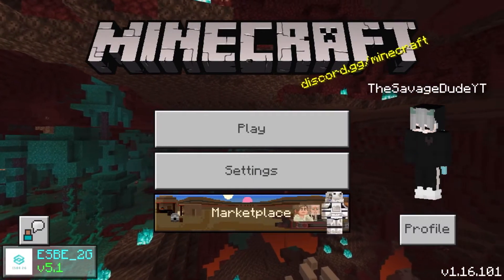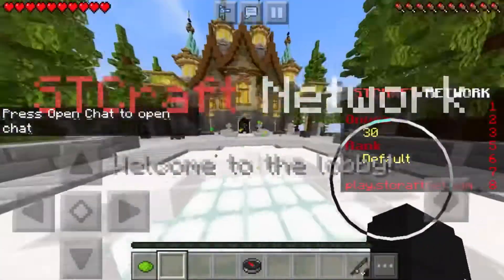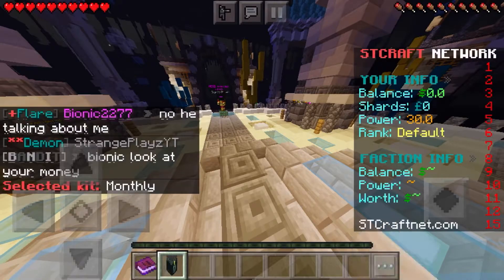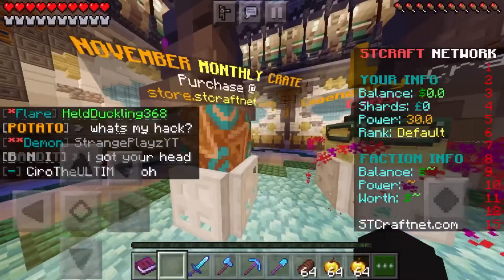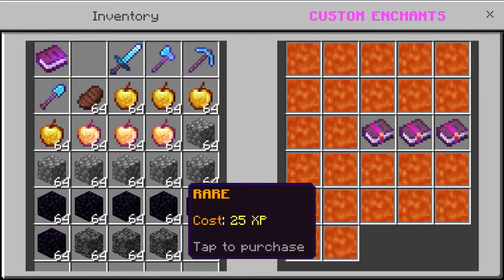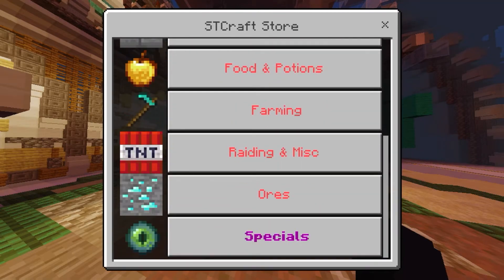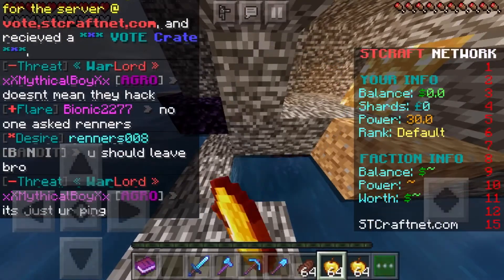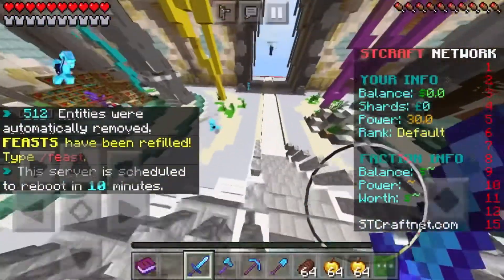The BEST Faction Server! [MCPE](1.16.100/1.16.101)